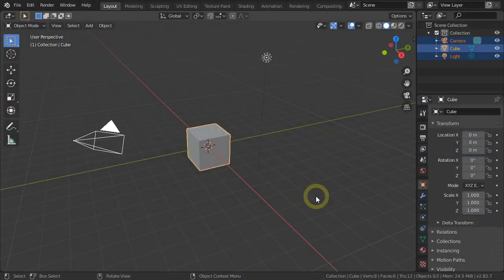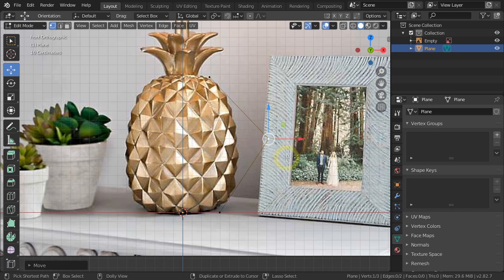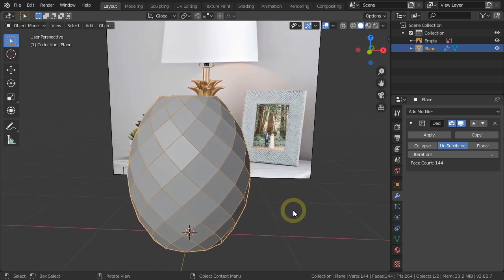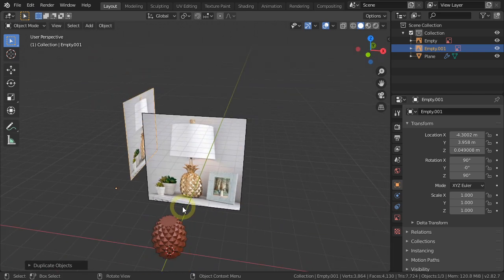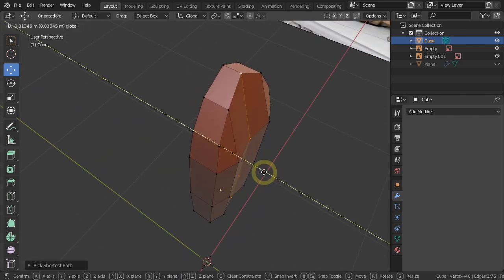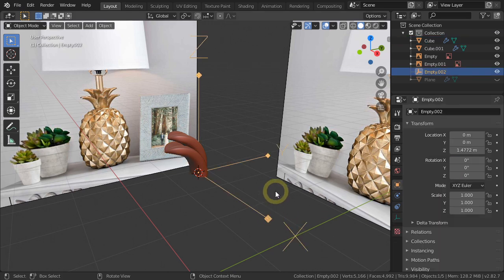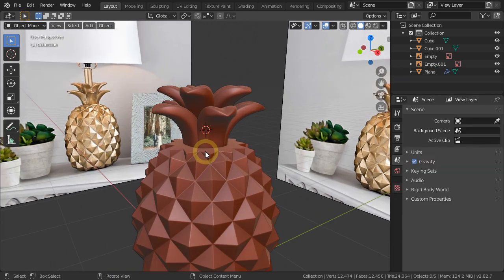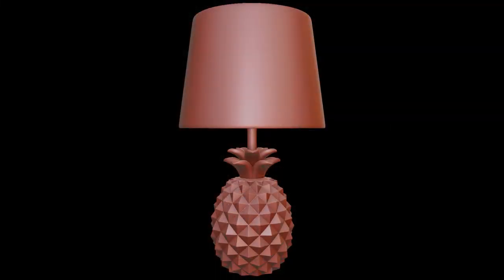Modeling a pineapple table lamp in Blender 2.8.2